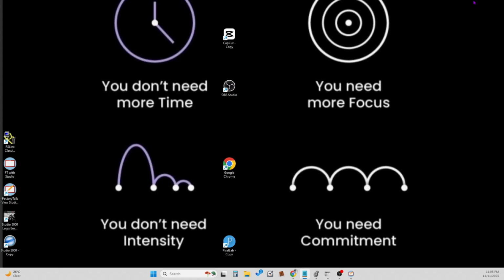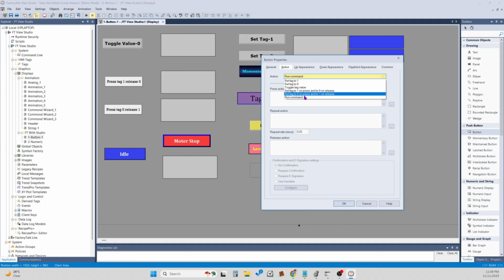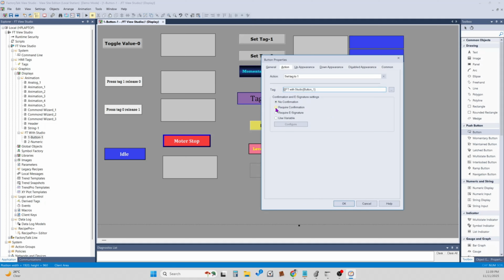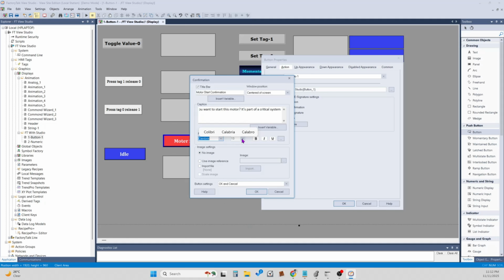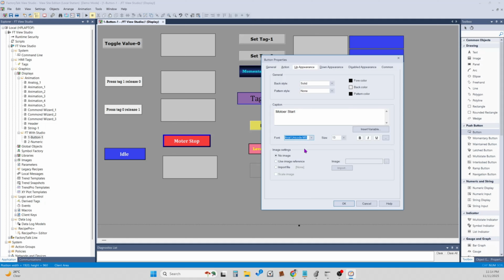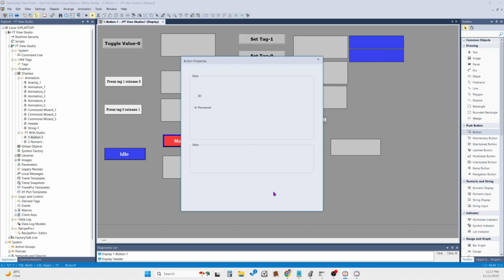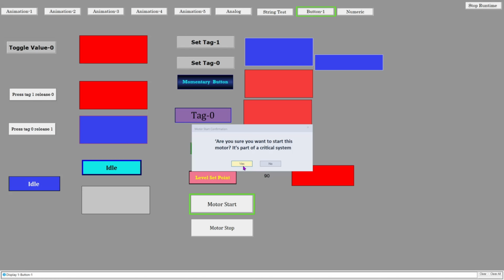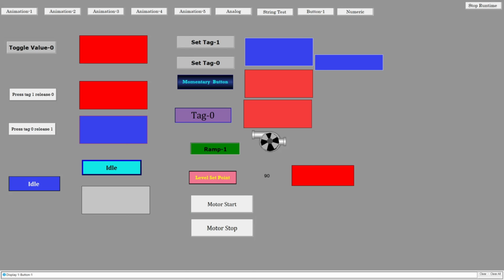How to Create a Confirmation Popup in FactoryTalk View || Studio 5000 | Rockwell Automation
In this FactoryTalk View Studio SE tutorial, you will learn how to create a Confirmation Popup window
A confirmation popup is commonly used in SCADA systems for safety-critical operations such as Start/Stop commands, Reset actions, Motor operations, and alarm acknowledgment.

⭐ Topics Covered:
What is a Confirmation Popup in SCADA
How to create a new Popup Display in FactoryTalk View SE
Testing confirmation popup in SCADA Runtime

🎯 Where It Is Used:
Machine Start Confirmation
Motor Stop / Reset Confirmation
Alarm Acknowledge Popup
Safety-critical Operator Actions

Data Change Confirmation
📌 Topics Covered on This Channel:
1️⃣ Studio 5000 Programming
2️⃣ FactoryTalk View SE (SCADA Software)
3️⃣ FactoryTalk View ME (HMI Software)

⚙️ Siemens Automation
1️⃣ TIA Portal – Basic to Advanced Programming
2️⃣ HMI and SCADA Design in TIA Portal

Software Used:

FactoryTalk View Studio SE (Rockwell SCADA)

Studio 5000 Logix Designer
Kaushlesh Kumar Shukla